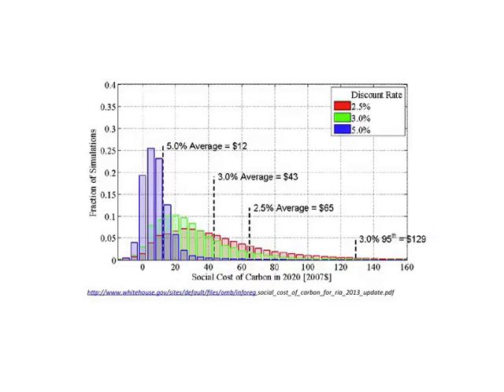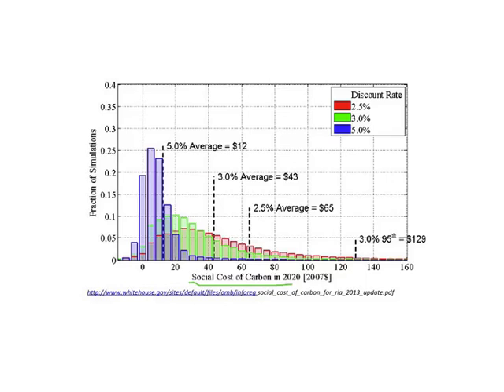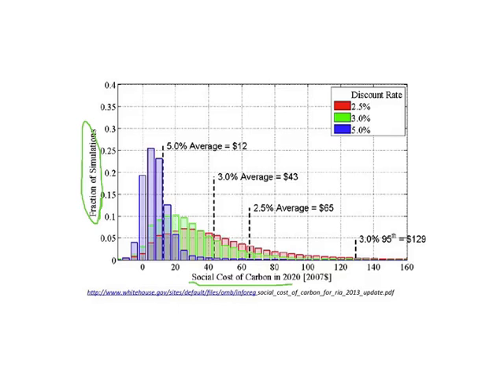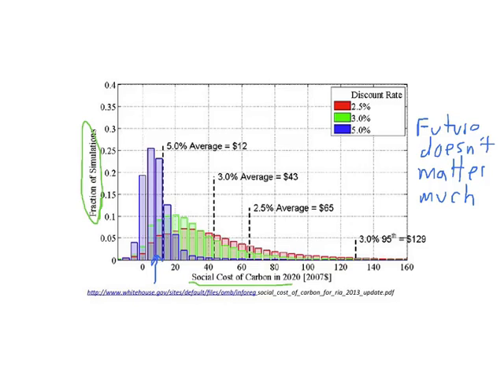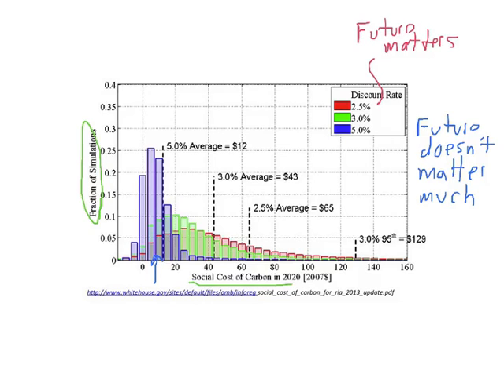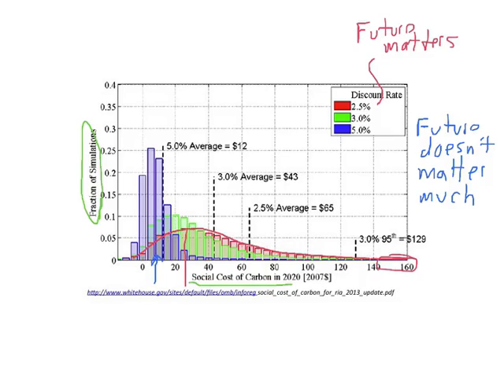EARTH 104 Module 10 Social Cost of Carbon graph